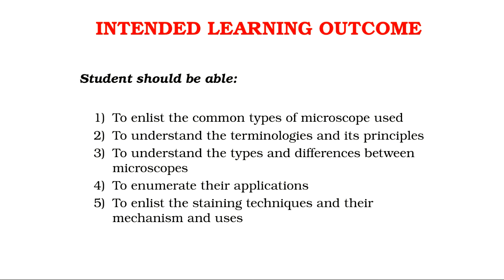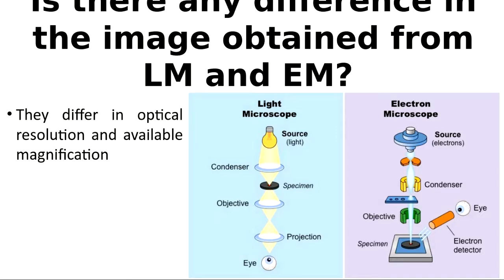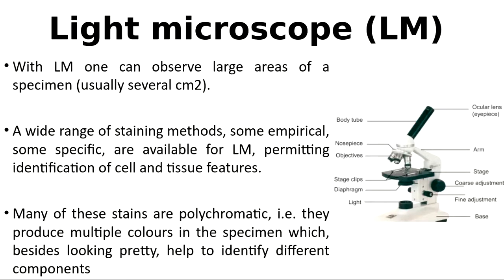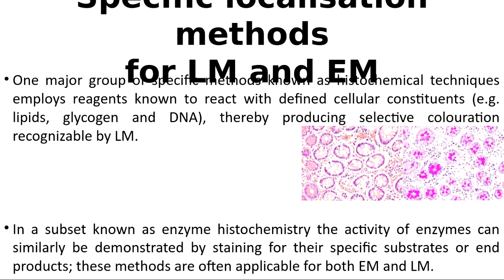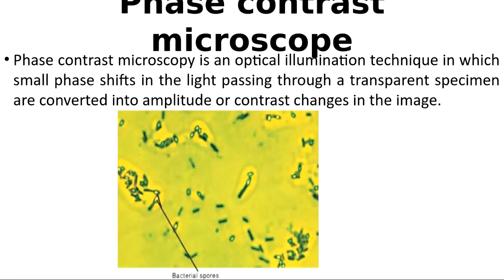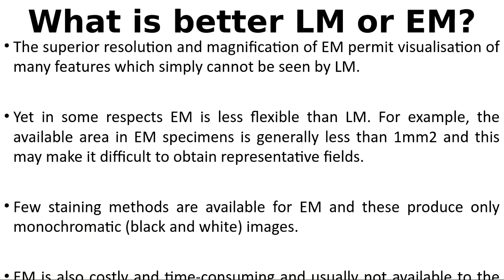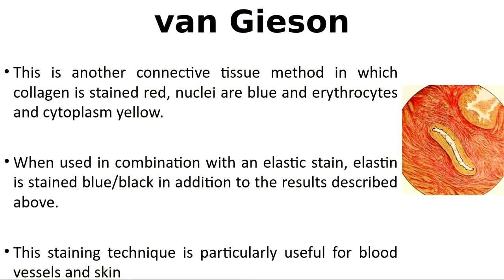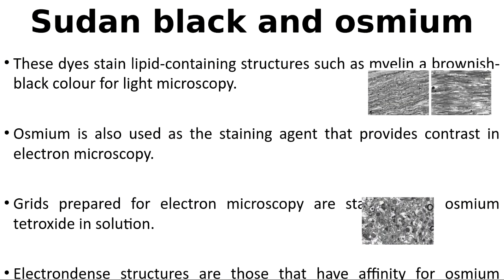Microscopy and Staining Techniques